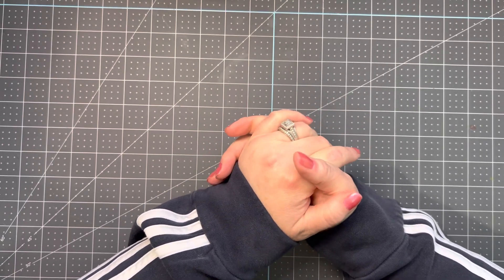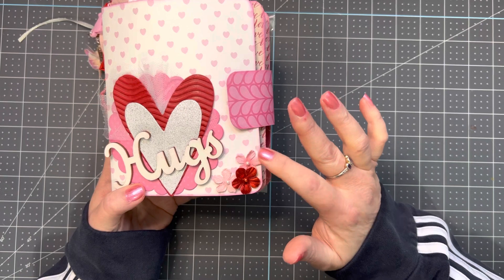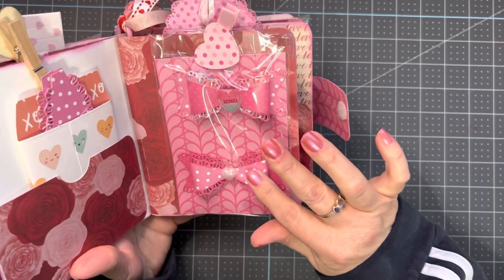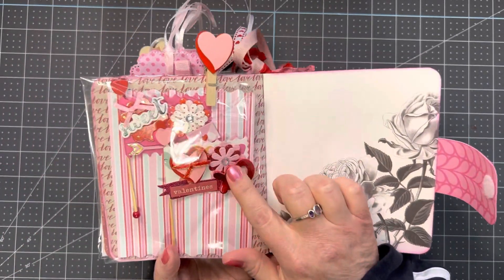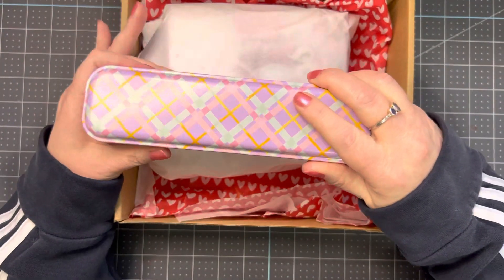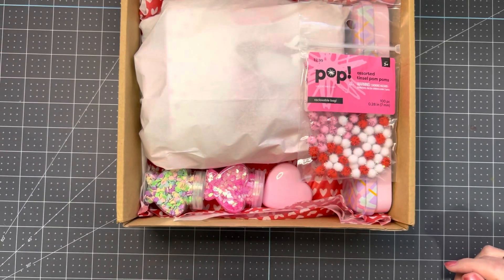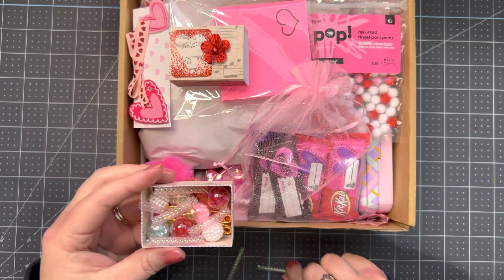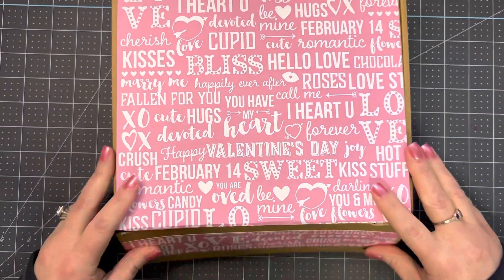Project Share/Outgoing Valentine’s Day Swap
Doubleclickconnect